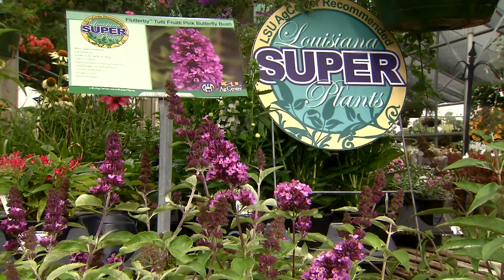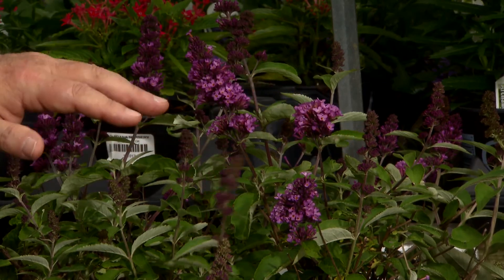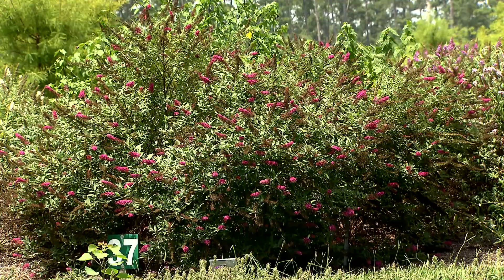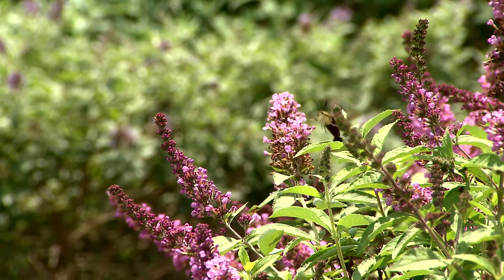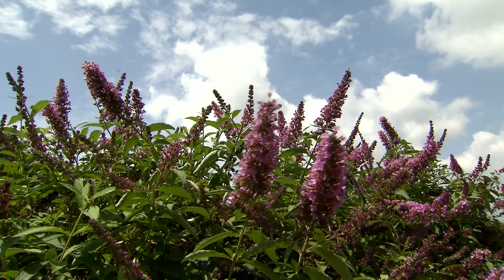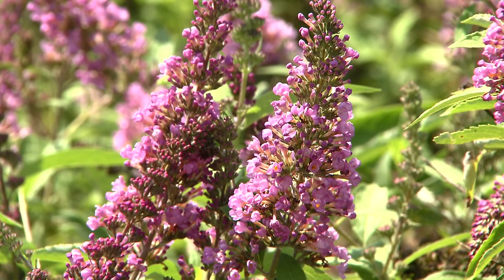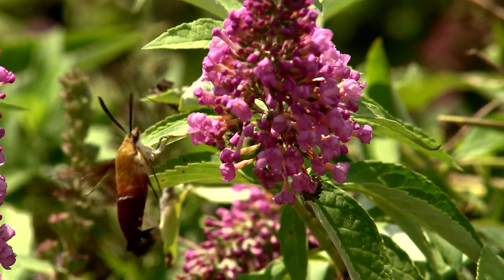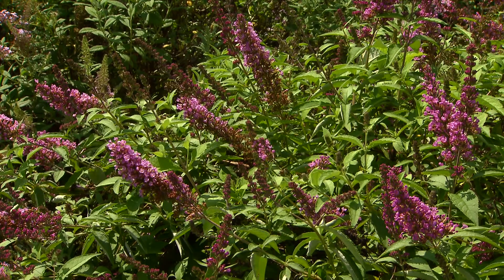Tutti Fruti performs beautifully in your summer gardens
Louisiana Super Plants are selected by the LSU AgCenter for their outstanding beauty and performance in Louisiana landscapes. The latest spring selection is the Tutti Fruitti Pink buddleia (Tooti Fruity, Pink bud-lee-uh) -- a perennial butterfly bush that comes back year after year. On this edition of Get It Growing, LSU AgCenter horticulturist Dan Gill explains why the beautiful Tutti Fruitti Pink is an innovative selection for your landscape.